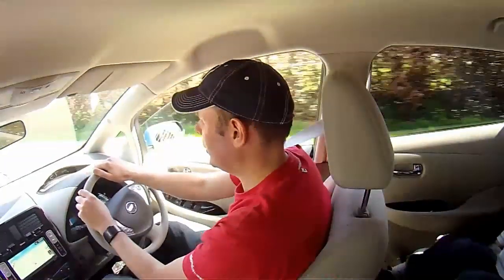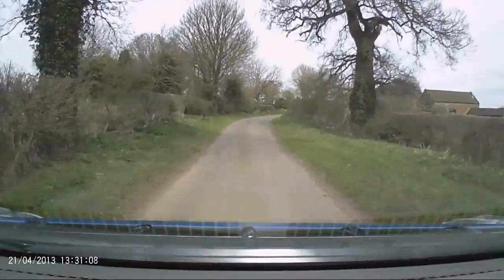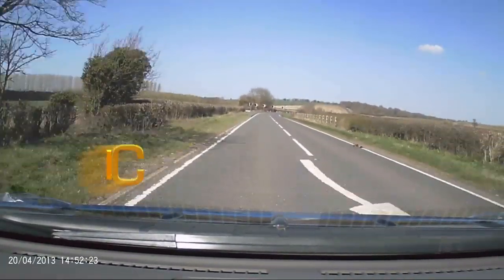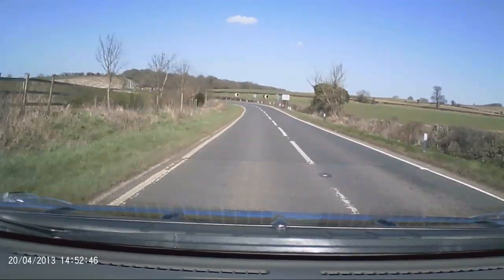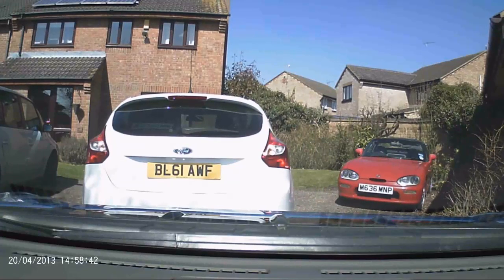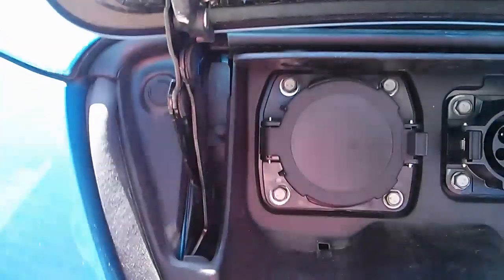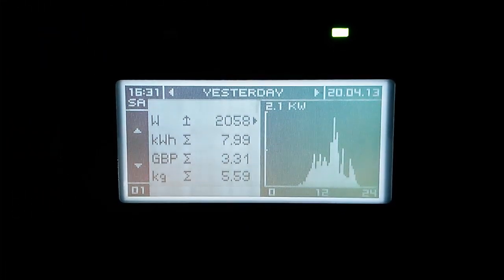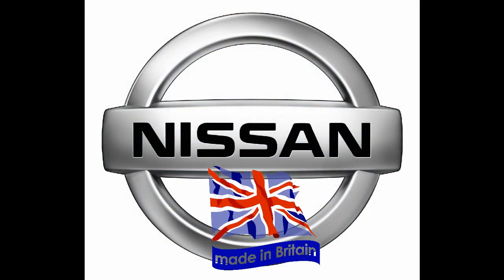Running your car for free - Nissan Leaf 2013 Solar Powered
Want to avoid the stupendously high price of fossil fuel and run your car for nothing?? well you can, simply buy a Nissan Leaf, get free solar PV installed and charge your car off the sun, so thats no road tax, no fuel, negligible service costs. what are you waiting for!!